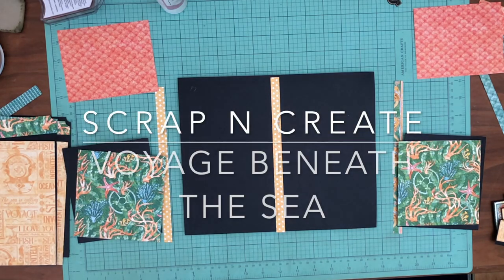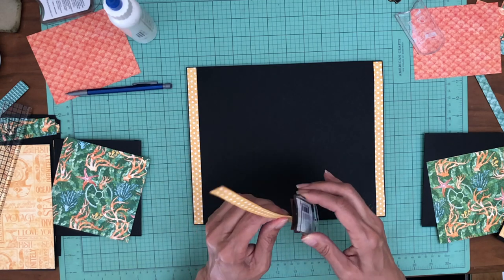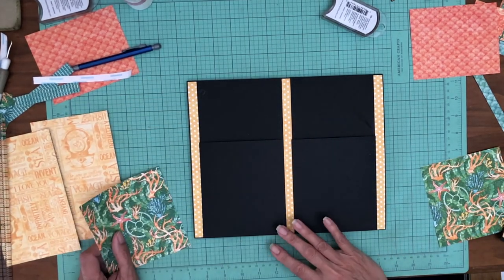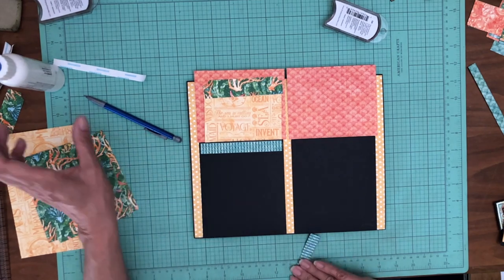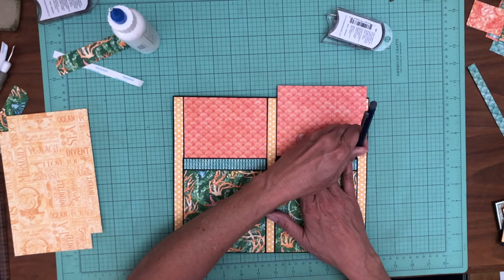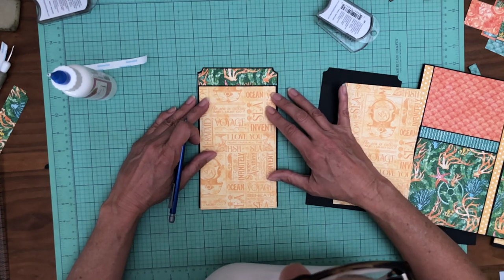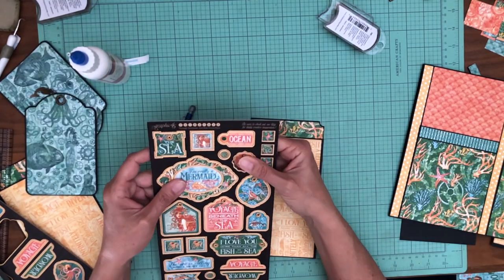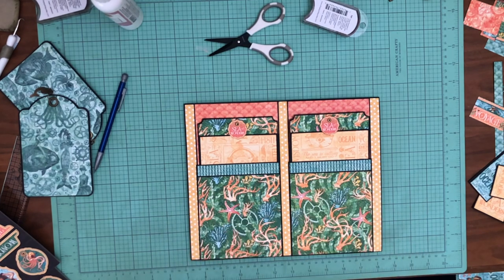Graphic 45 | Voyage Beneath the Sea Mini Album P7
(2) Voyage Beneath the Sea DCE

Page 1
(2) Large Flaps 5 ¾ x 9 score ½ on 5 ¾ inch side
(2) Pockets 3 x 10 score ½ on three sides
(2) Pocket Inserts 4 ½ x 8 ½
(2) Small Flaps 4 ¾ x 9 score ½ on 4 ¾ inch side
Belly Band 1 x 10 score ½ & 9 ½ on 10 inch side
Belly Band insert 8 x 10

Page 2
(2) Pockets 5 ¾ x 6 score ½ on three sides
(2) 8 ½ x 4 ½ panels score ½ on 8 ½ inch side
(2) 7 x 4 ½ inch panels join with 8 ½ inch panel to create bi fold insert

Page 3
Belly band 10 x 7 score ½ and 9 ½ on the 10 inch side

Page 4
(2) tag pockets 5 ¼ x 5 score ½ on three sides
(2) graphic 45 regular black tags